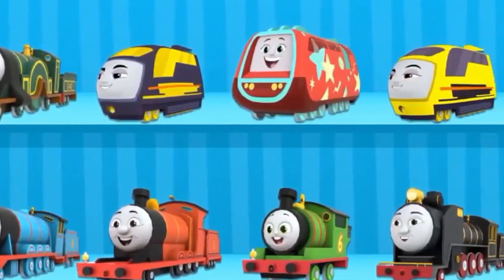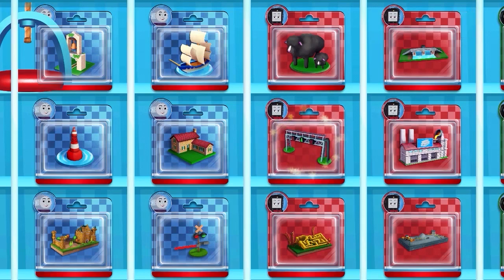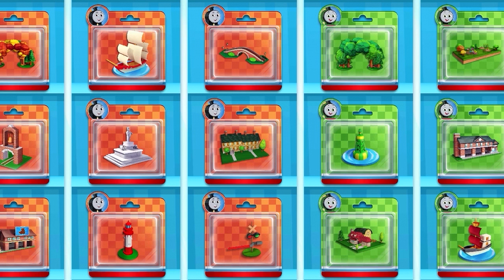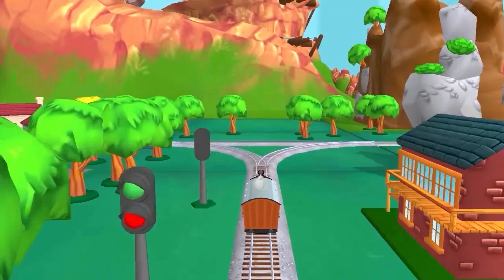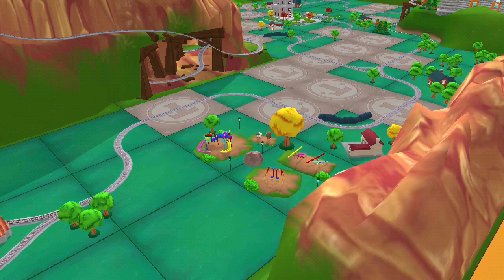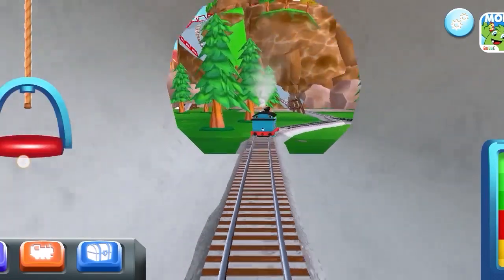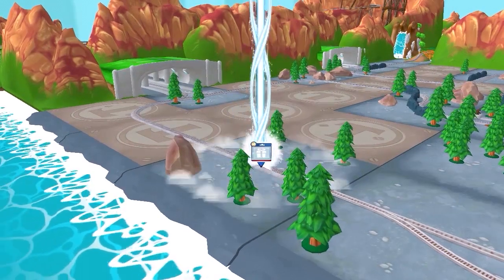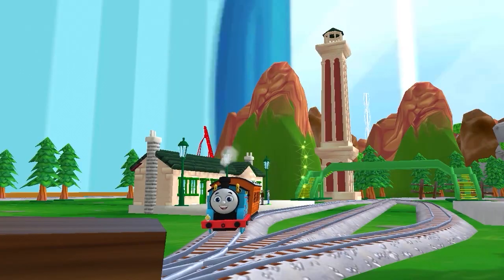The New Train Toys Play Games #191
Lewat jembatan kereta api, rel kereta api, ada bunyi tut tut tut nya, lewati cat warna warni nya, ada kereta di stasiun, ada palang pintu kereta, kereta terbang, ada balon pasar malam, ada cincin api nya, ada rumah balon, seru bermain kereta thomas yang asik bagus bagus dan keren.

Games: Budge Studios - Thomas & Friends Minis
Always creating awesome & nice rail set.
Very Nice Train Rail Set and Station games for kids.
Let's see how Thomas Trains run on it, fun and cool!